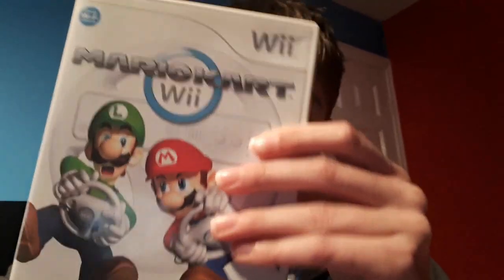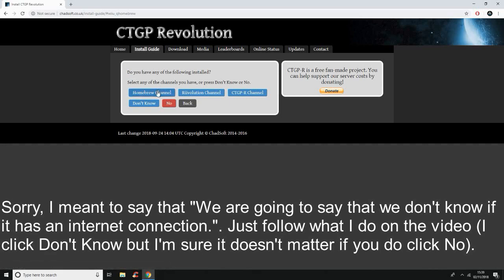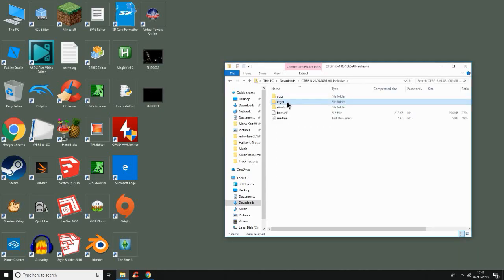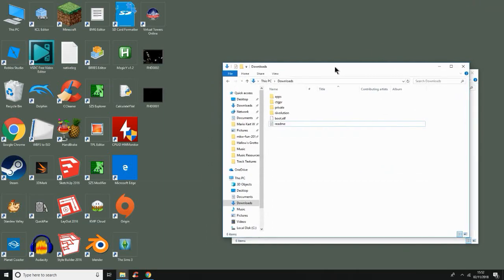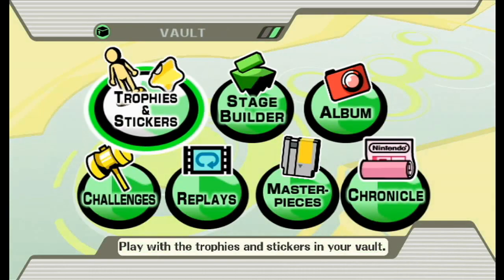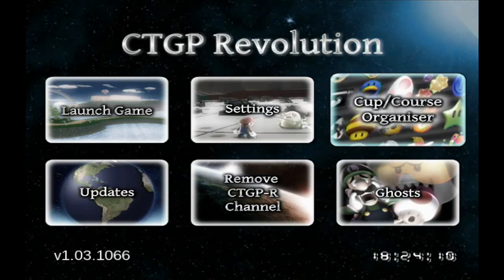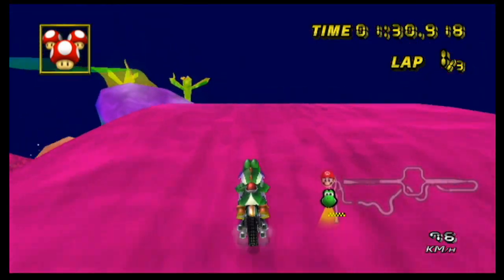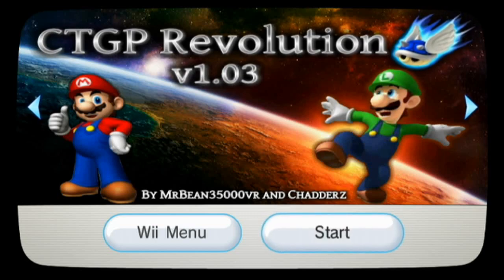No Letter Bomb. Homebrew Or Riivolution: How To Get Mario Kart Wii CTGP Revolution On a Wii/Wii U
I want to get as MANY of you as possible playing CTGP Revolution! MrBean35000vr and Chadderz have spent years developing this amazing Mario Kart Wii mod and it deserves far more attention than it gets! This is why I have made this video! If you are like me, you may have been put off by the number of tutorials on YouTube that teach you methods involving finding out your Wii's IP address and typing it into a website in order to activate an exploit known as Letter Bomb on your Wii. Although this is a safe method used by many people to get CTGP, I understand that it must intimidate many people (including myself) and that it must put many people off downloading the hack, so in this tutorial, I show you an alternative method that feels much easier and safer to use.

Please note that even though this has been proven safe, you should be aware that downloading any hack or rom for a game via any method should be done at your OWN RISK! If for whatever reason something does happen to your Wii or Wii U whilst installing this mod, you are the one responsible! Neither the creators of CTGP, me, any other YouTuber or anyone else is responsible for your system!

Links:

Download CTGP Revolutioon and SmashStack (the exploit used in this tutorial) here at chadsoft.co.uk, the official website for CTGP Revolution

Want to know more about CTGP, checfk out these other YouTubers and Twitch streamers!